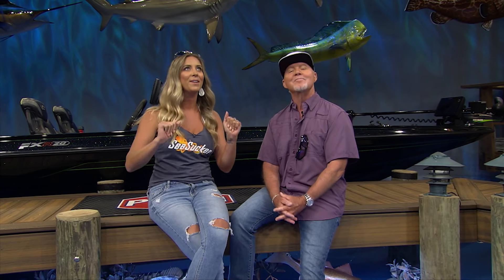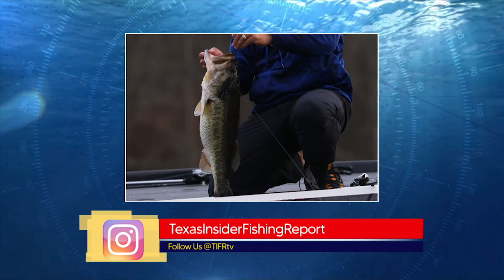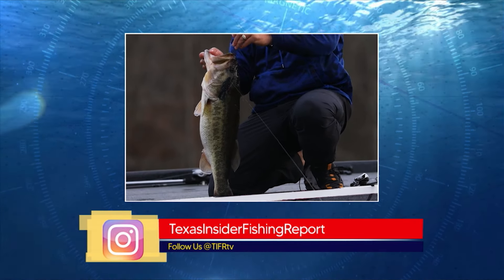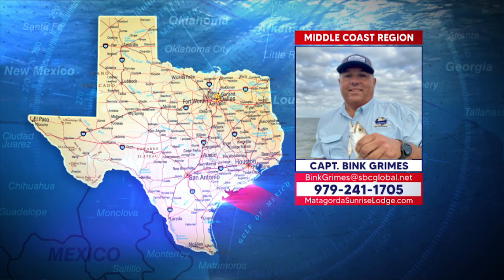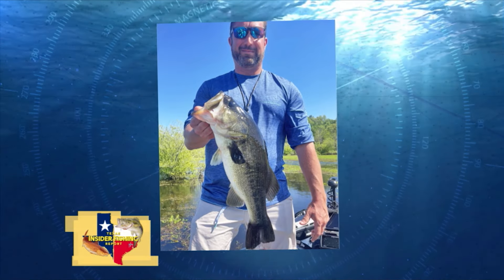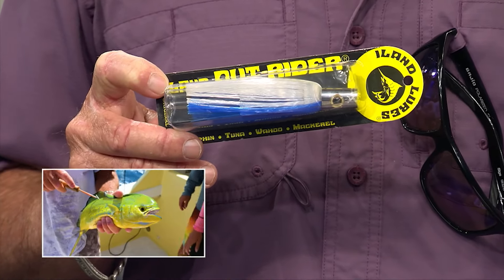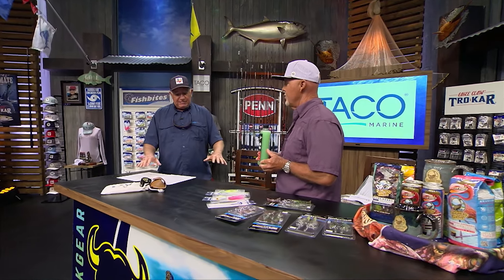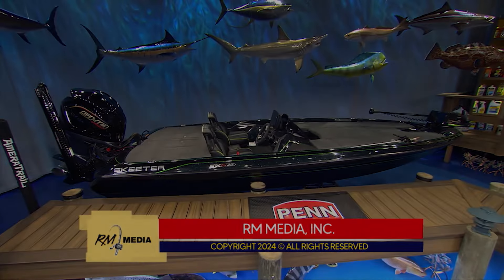Let's Talk Fishing in Texas! Find Out What's Biting! | S8 E2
Find out what's biting in Texas this weekend! From bass, crappie and catfish on the famous Lake Fork to monster speckled trout in the nearshore bays and bayous, this week's report has you covered!

⭐ Capt. Rick's Picks for Fishing Glasses